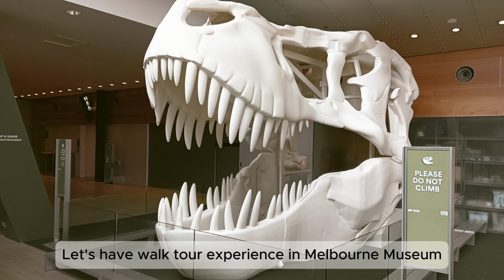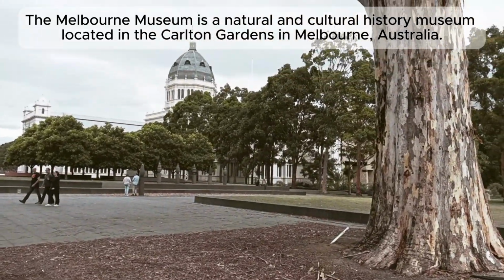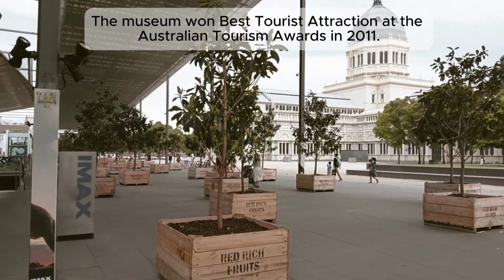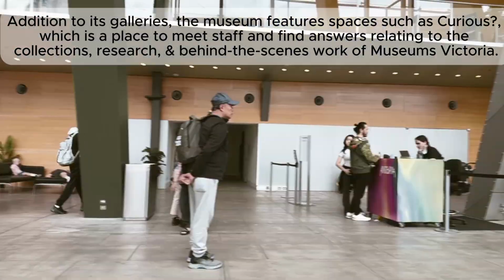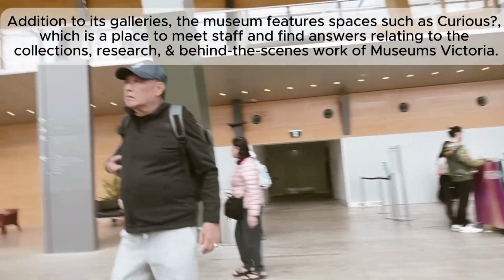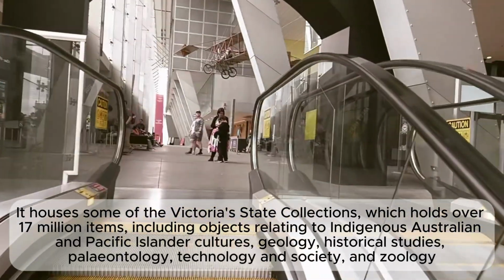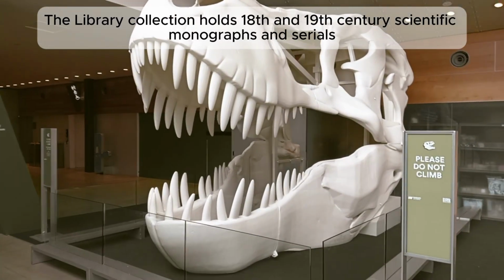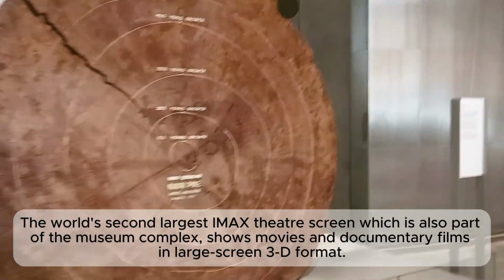Experience the Magical Allure of Melbourne Museum 2025 | Australian Travel Guide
Welcome to the exciting world of Thousand Vlogs!

First of all, we would like to apologize if sometimes the video is shaky, we are only using our own mobile phone to share to you what we see and experience.  We specialize in various sightseeing tours of human interest, food crawls, travel adventures, shopping and collecting escapades.

Our Walking Tour brings you VIRTUAL EXPERIENCE.  Giving you the feeling that your are actually there with us - seeing thru our lens.

Your subscription to our channel means the world to us!

Gcash:
Thousand Vlogs

Your support keeps us going, and we can't wait to share more incredible adventures with you!